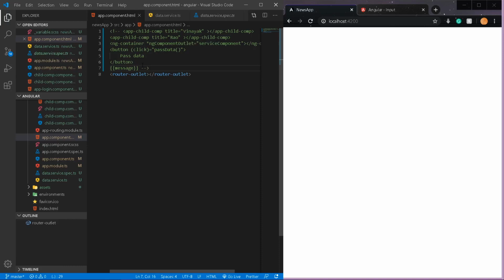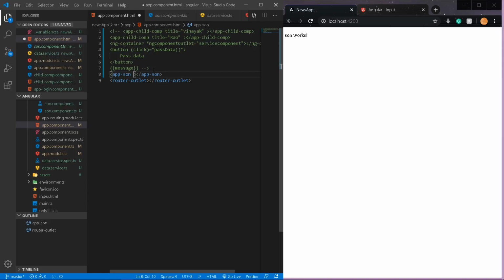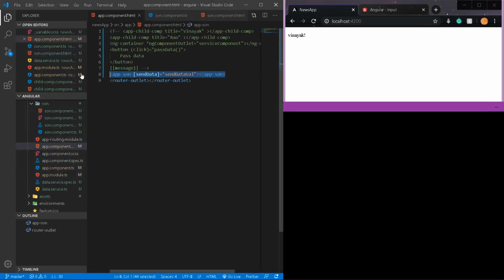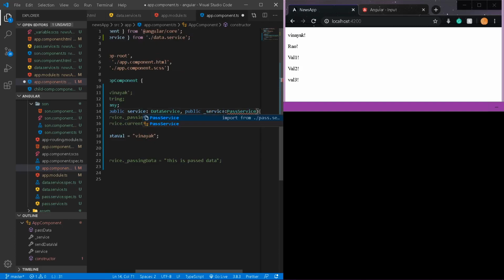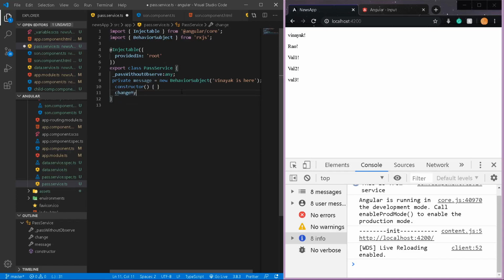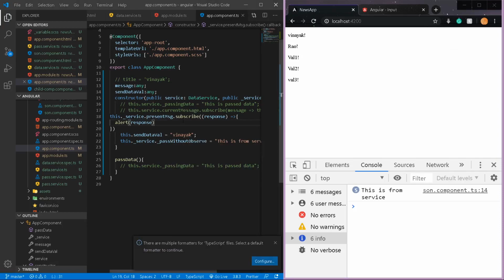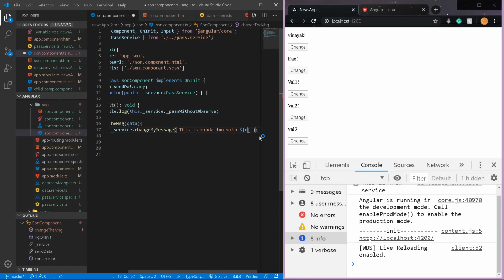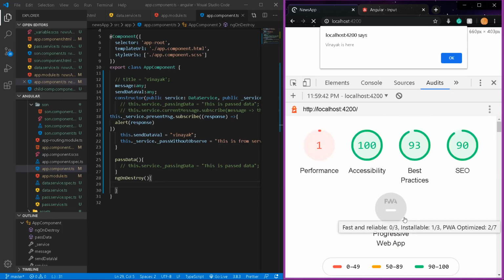Share Data between components - Service, @Input learn Angular data sharing in 20 minutes - Angular 9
In this video, I am going to explain to you the ways of sharing data between the components